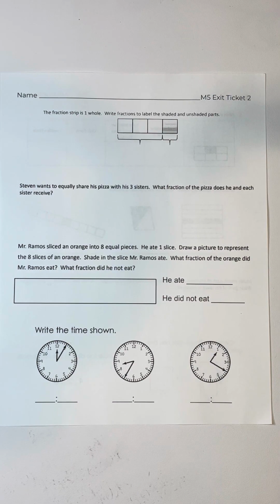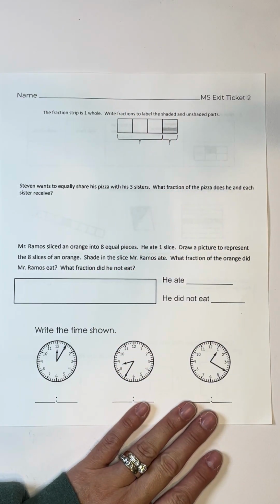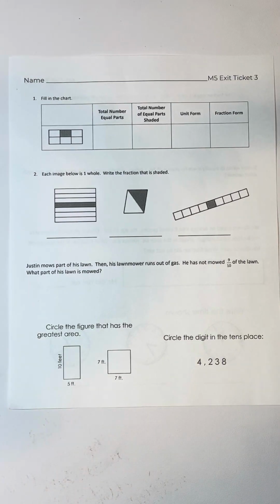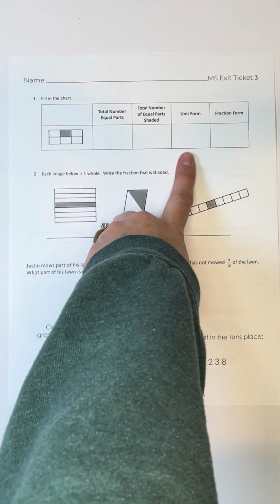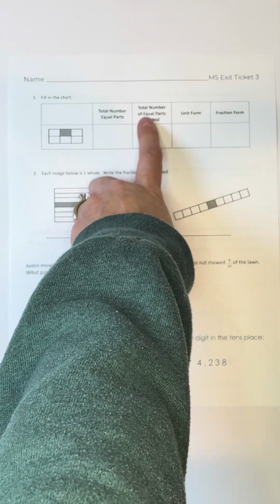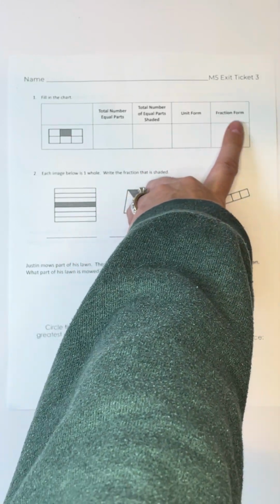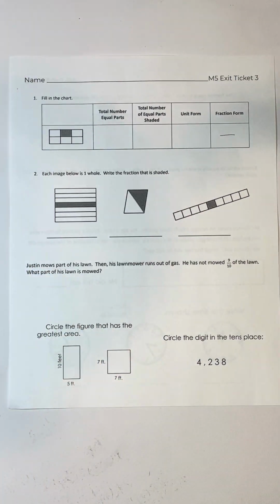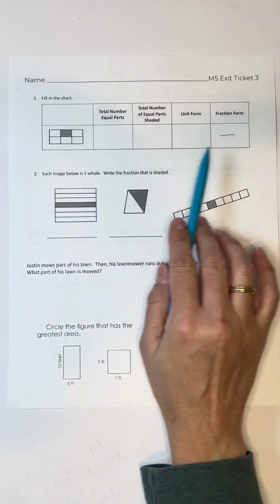Exit Ticket M5 2&3